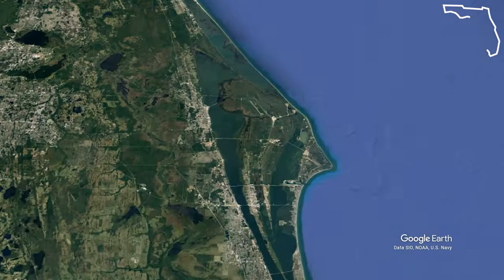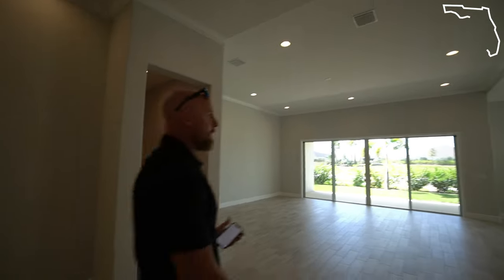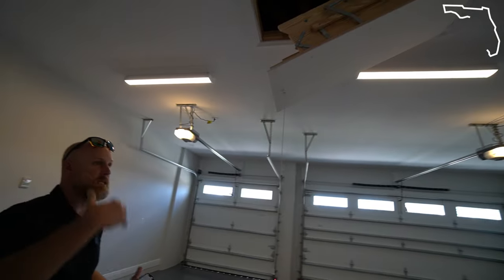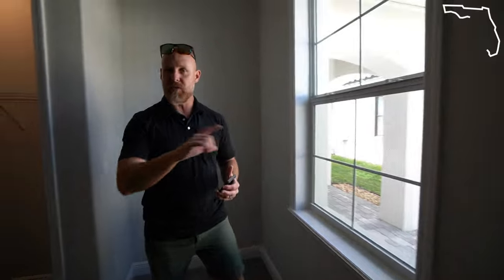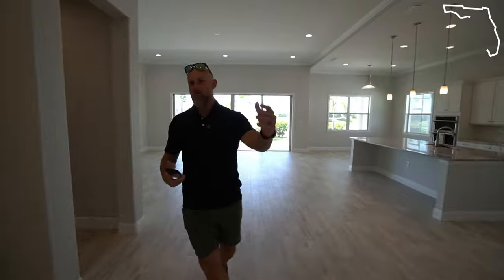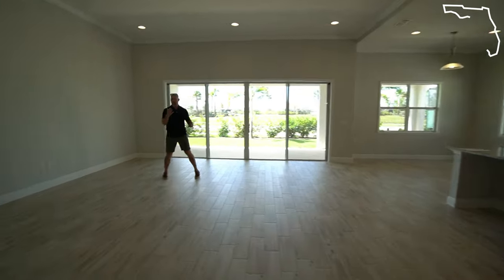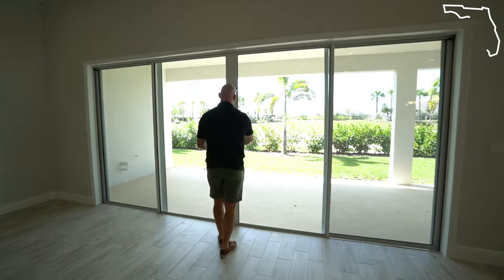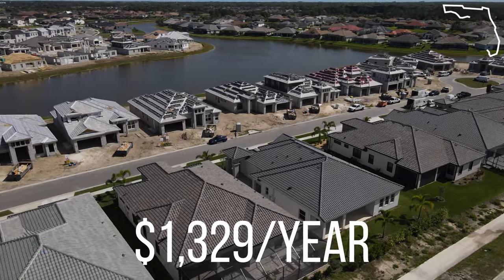💎 Melbourne Florida New Homes // Viera Builder Carneros model Reeling Park Viera Melbourne FL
If you're considering a move in Melbourne Florida and trying to find new home that's exactly what we're looking at today! We're going to be touring Viera Builder's Carneros model which is part of The Rutherford Collection at Reeling Park.

Viera is one of the top places to live in Melbourne Florida. The Rutherford Collection at Reeling Park features homes ranging from the mid $600's from 2,931 to 3884 sqft. Reeling Park is located in the eastern section of Viera's Addison Village.

Even if you're not looking to buy in the $800's Viera Builders builds quality new homes throughout the Viera community in Melbourne Florida as low as the high $300's.

💻 TeamRealLocal.com
💯 Team Real Local - Real Broker

😍 WE LOVE working with people who are RELOCATING TO or WITHIN FLORIDA. We would love to help you FIND YOUR NEXT HOME that’s perfect for your LIFESTYLE!

🚚 If you're thinking about moving anywhere in CENTRAL FLORIDA or the SPACE COAST reach out so our team can get to work for you!

‼️ IF YOU OWN A HOME HERE, we have a list of QUALIFIED AND HIGHLY MOTIVATED BUYERS, that are actively searching for the perfect property. If you’ve ever considered selling and upgrading to another home REACH OUT. WE WOULD LOVE TO FIND A MATCH FOR YOUR HOME ‼️

Joey Guest, Realtor®
Team Leader | Team Real Local

Christian Lorenzo, Realtor®
Real Estate Advisor | Team Real Local

About Viera:
Viera is a top 10 master planned community centrally located on Florida's Space Coast. The community of Viera is the embodiment of a vibrant lifestyle offering a variety of homes and amenities all built with thoughtful stewardship of the land. Within Viera you will find A-Rated schools, habitat preservation and environmental protection, shopping, dining, houses of worship and healthy living options.

About Reeling Park:
Reeling Park, located in the eastern section of Addison Village offers two unique home collections, the San Marco and the Castillo ranging from the low $400’s. Each home at Reeling Park has three distinctive bonus features from a technology and certification standpoint. It will be FPL BuildSmart Energy Certified, a Google Smart Home and have the Healthy Home Advantage features. The Castillo and San Marco Collection offers two-story floor plans, showcasing Spanish Colonial inspired architecture ranging from 1850 sq. ft. to 2852 sq. ft. Each unique floor plan offers flex options including Bonus Rooms for additional square footage, beautiful Courtyards and spacious Lanais with summer kitchen options. Reeling Park epitomizes the Viera lifestyle!

Addison Village Club Amenities

- 10.45 Total Site Acres
- 11,000 Square Foot Clubhouse & Veranda
- Gymnasium for Basketball, Pickleball, Badminton & Volleyball
- Meeting Rooms & Club Room
- Catering/Prep Kitchen

Outdoor Amenities:

- Family Pavilion furnished with picnic tables, wet bar and refrigeration
- Tennis Pavilion
- Leisure Pavilion: furnished with lighting, a flat screen TV, large counter top for events and comfortable lounge furniture
- Family Pool with zero entry, splash zone water features and bucket drop
- Lap & Leisure Pool with four 25-meter lap lanes
- 6 Tennis Courts with Stadium Seating, Benches & Shade Covers
- 2 Pickleball Courts with Shaded Benches
- 2 Bocce Ball Courts with Shaded Benches
- Croquet and Event Lawn

The Addison Village Club is an exceptional amenity center created to provide social and recreational activities to the member residents of Addison Village.